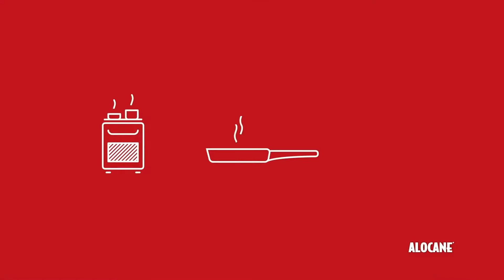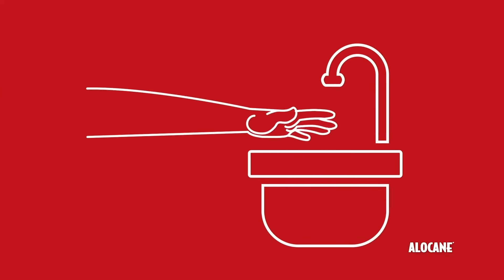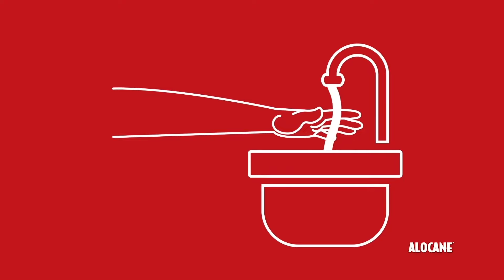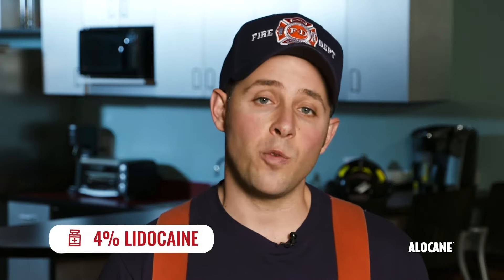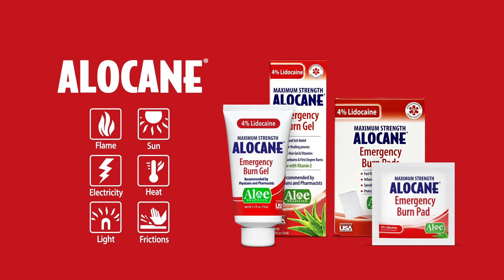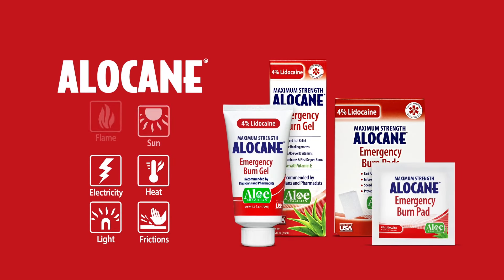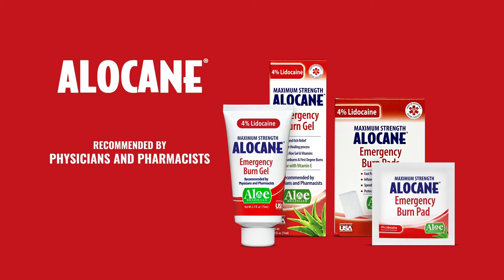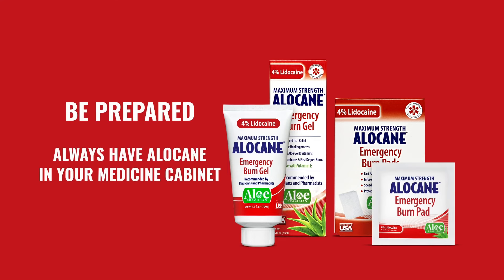Alocane Burn Gel - Instructions for Use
Alocane: How to Use